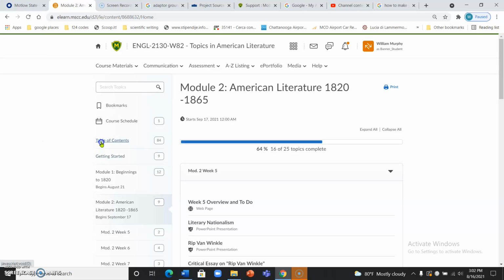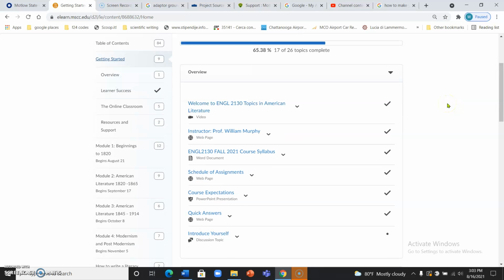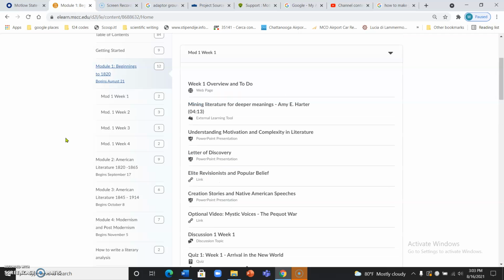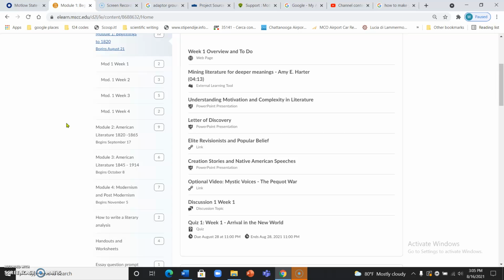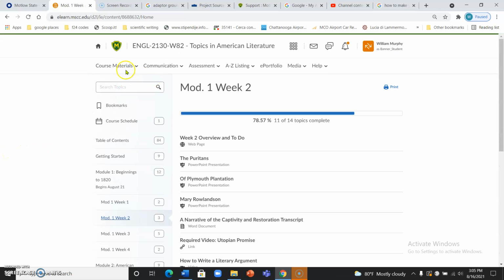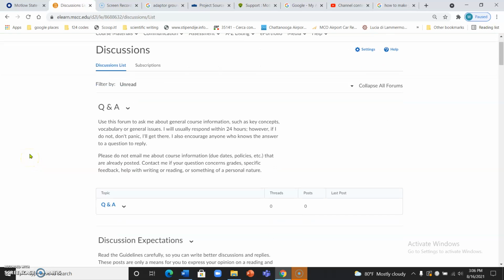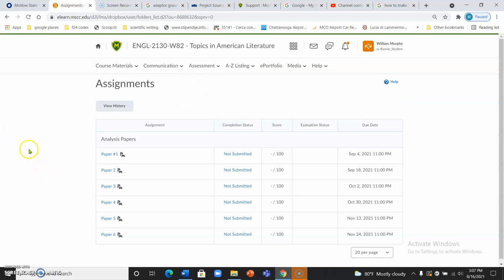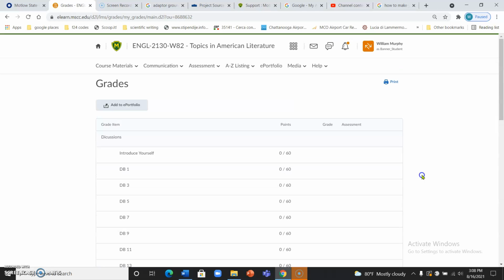ENGL2130 Course Organization